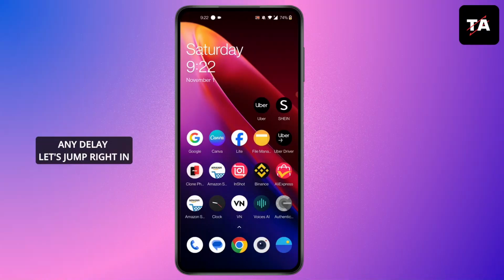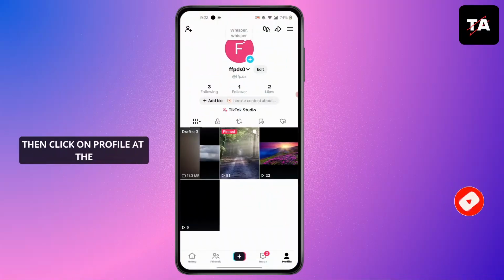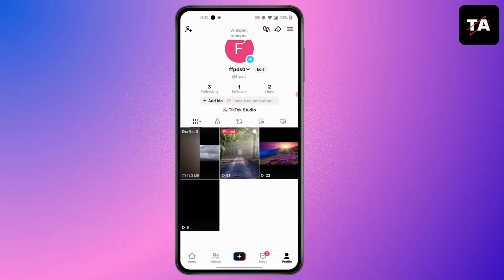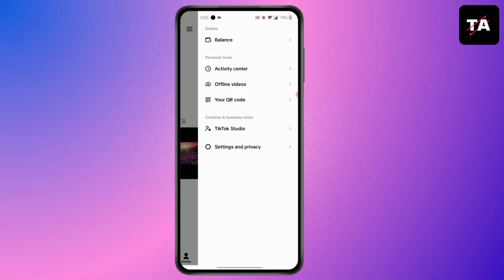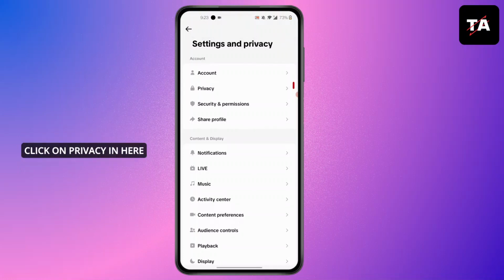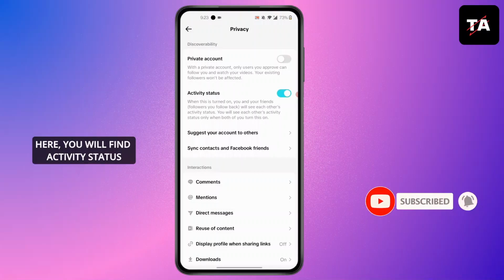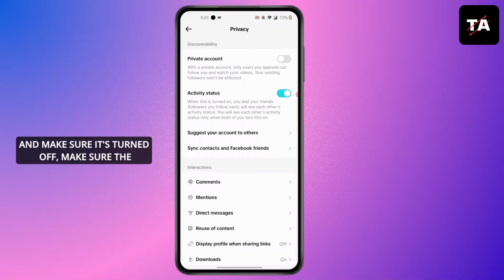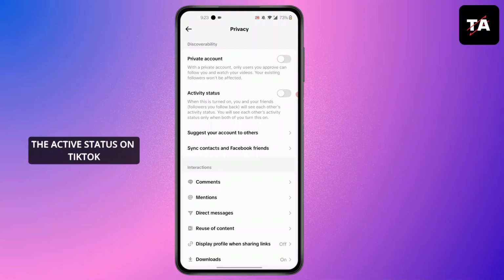How To Turn Off The Active Status On TikTok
Title: How To Turn Off The Active Status On TikTok

Want to hide your online activity on TikTok quickly? This video will guide you through the steps on how to turn off the active status on TikTok. Whether you're asking, "How do I go offline on TikTok?" or need help managing your privacy settings, this tutorial has you covered. Learn the simple steps to hide your active status and browse TikTok without showing when you’re online. Watch now to see how you can turn off the active status on TikTok today!